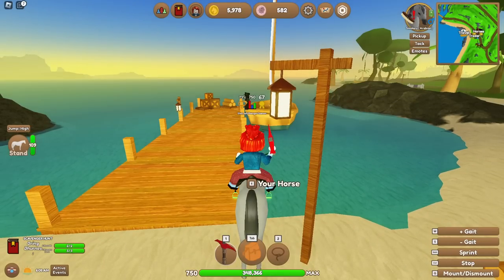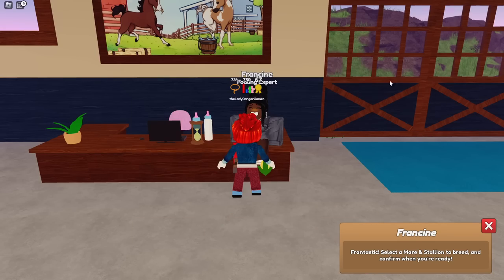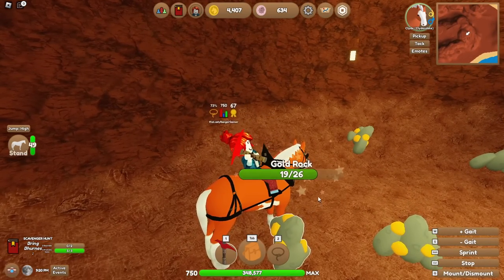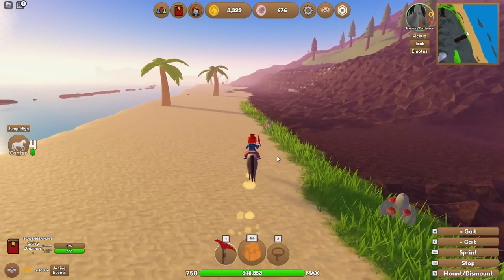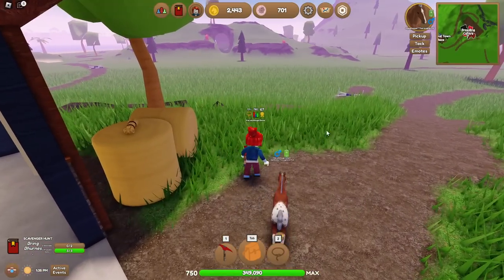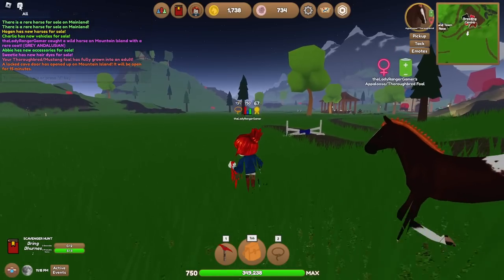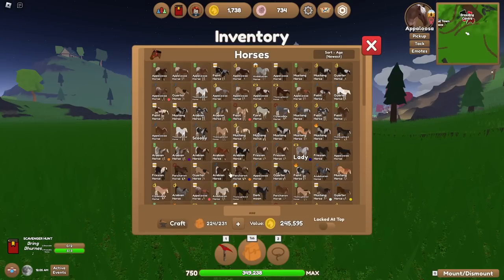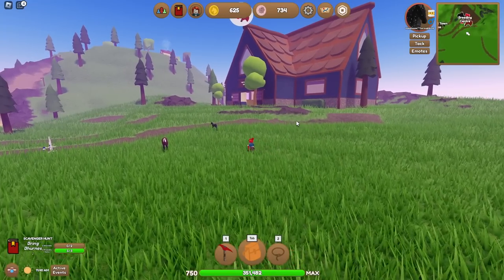PAIRING UNIQUE BREEDS TOGETHER TO GET THE BEST CROSS COATS! Wild Horse Island's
Today we breed a real cool looking foal!

LADY RANGER CHANNEL MEMBERS:
Horsey people:
Larna Ross
Nouveau EQ
Patricia Murphy
The LadyOwl
Lee-vye Pieterse

Horsome People:
Jordan Ward
Dracoe Veils
Emily Lee

VIP RANGER:
Jezza&Emmy Rose